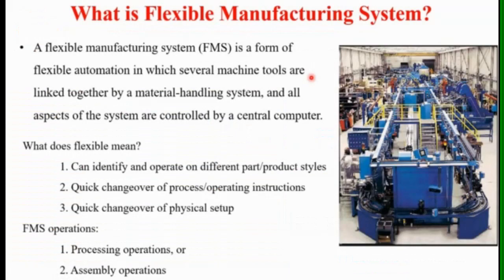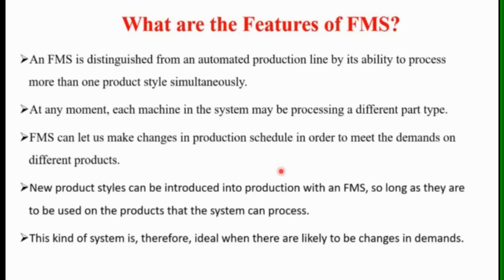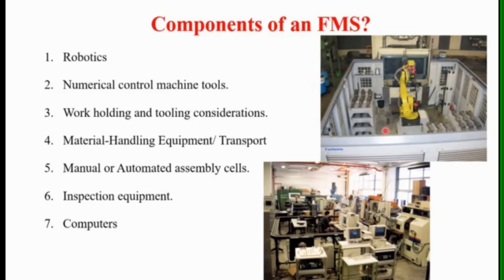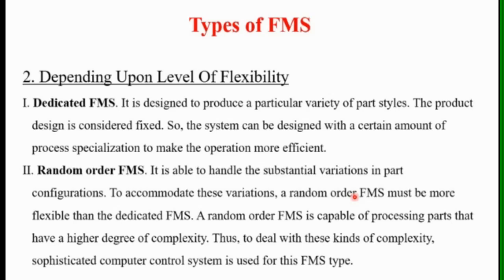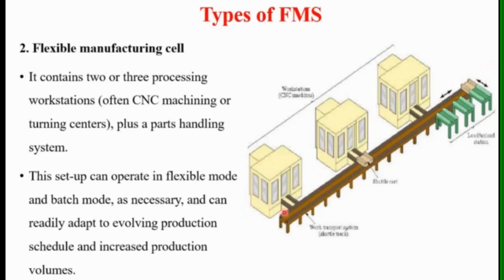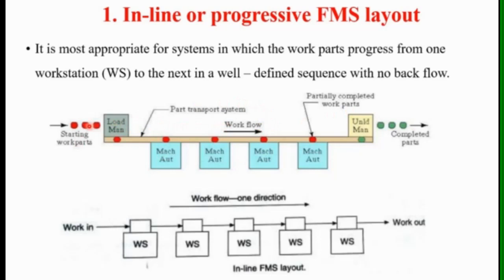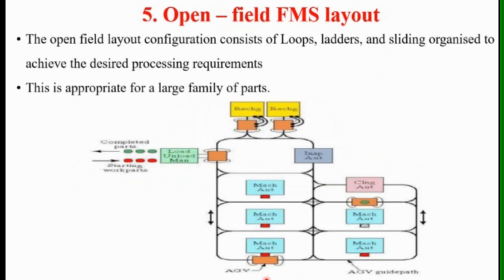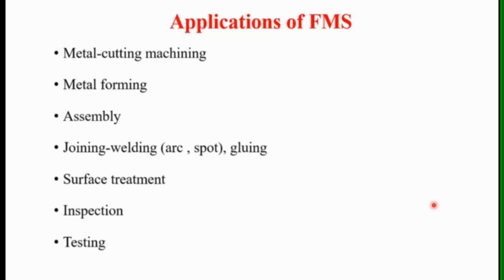Introduction to Flexible Manufacturing System